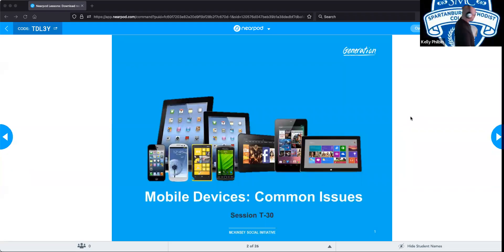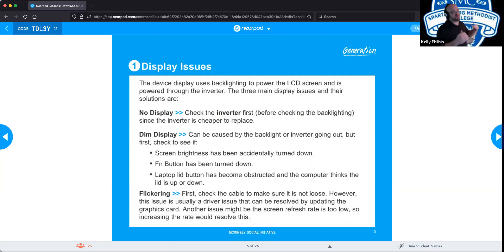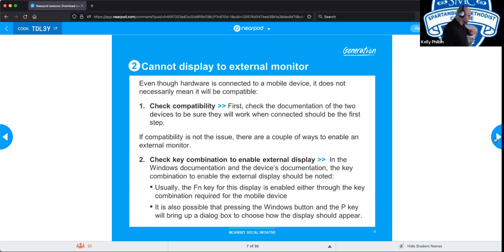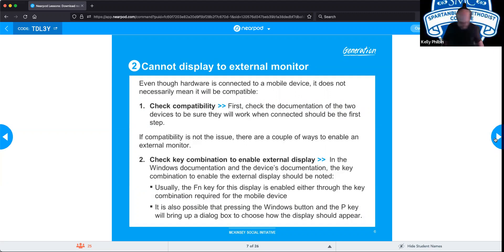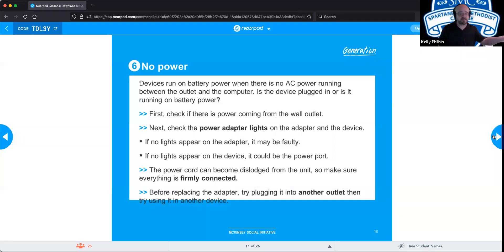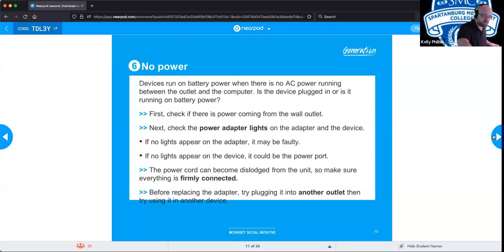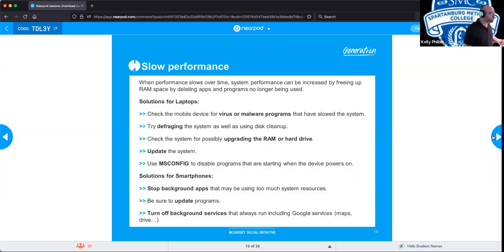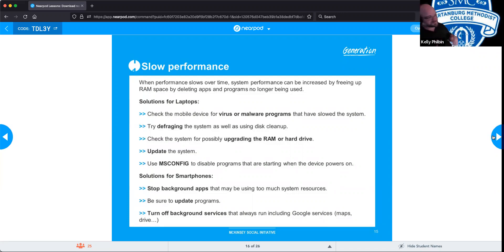T-30 (SMC4) Mobile Device: Common Issues